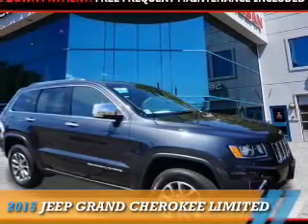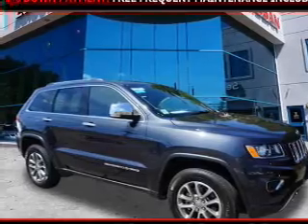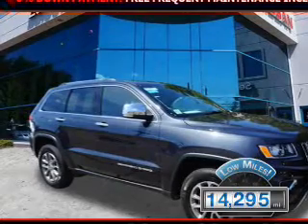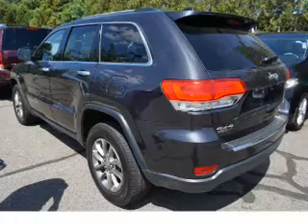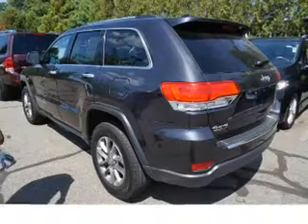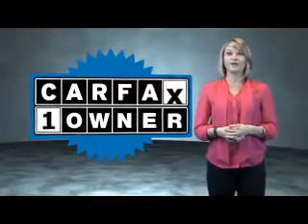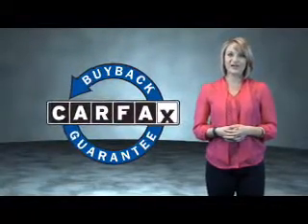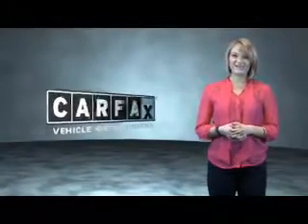2015 Jeep Grand Cherokee E4217 - Edison NJ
Year: 2015
Make: Jeep
Model: Grand Cherokee
Trim: Limited
Engine: 3.6 liter 6 Cylindercylinder
Transmission: Automatic
Color: Gray
Mileage: 14295
Address:
VIN:1C4RJFBG6FC912284